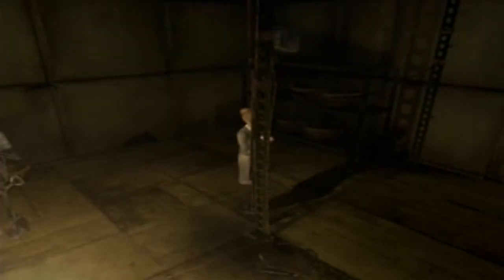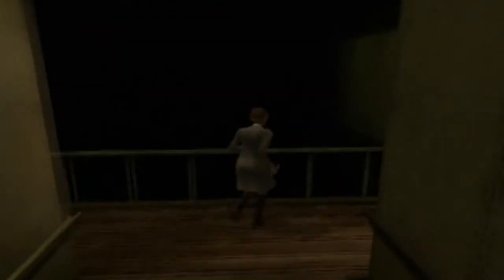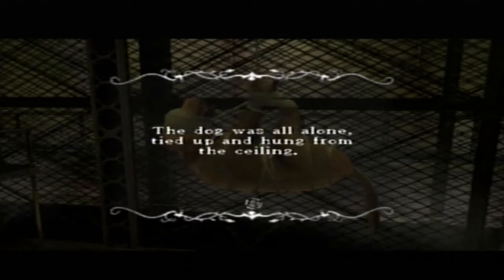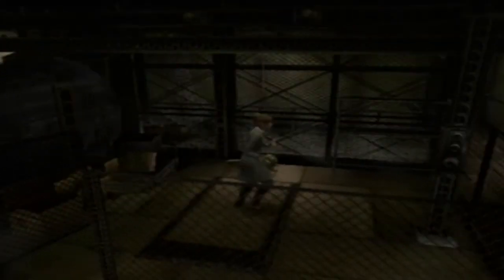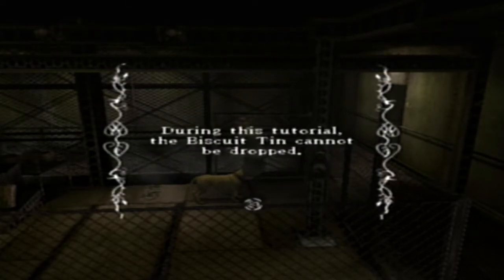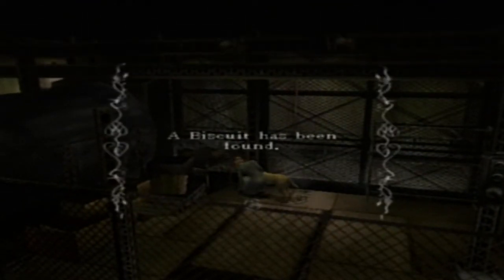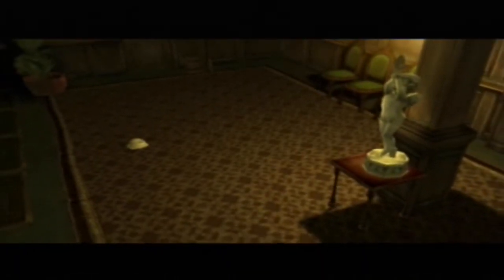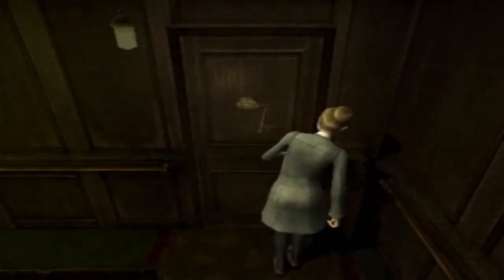Scarlet and Em Play ► Rule of Rose | 05 | Puppy!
Last of the old videos!